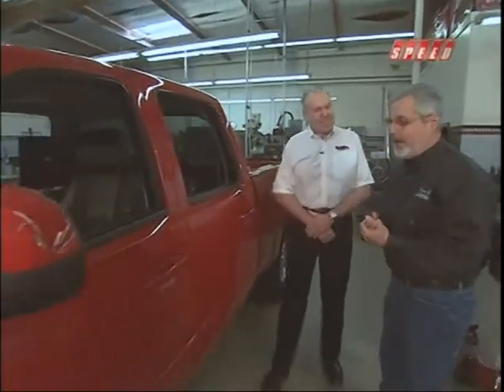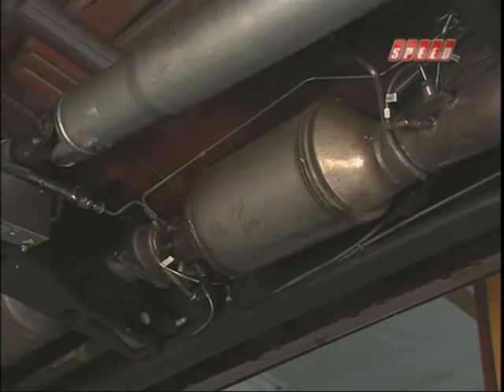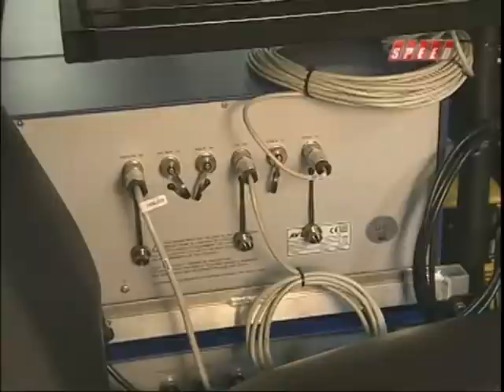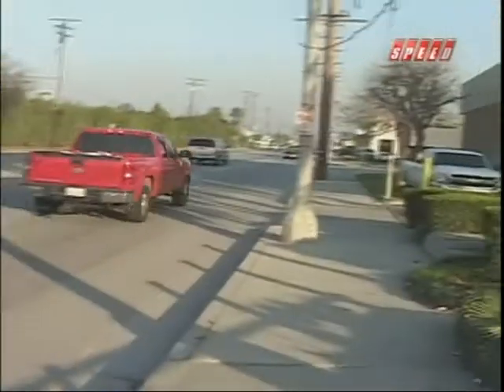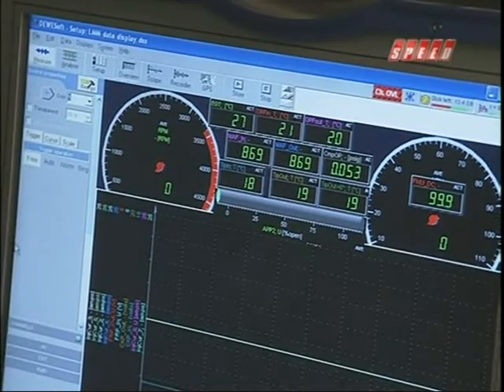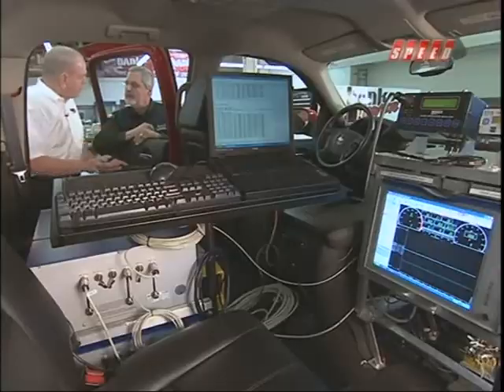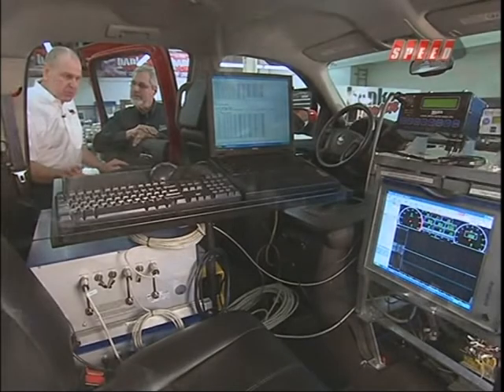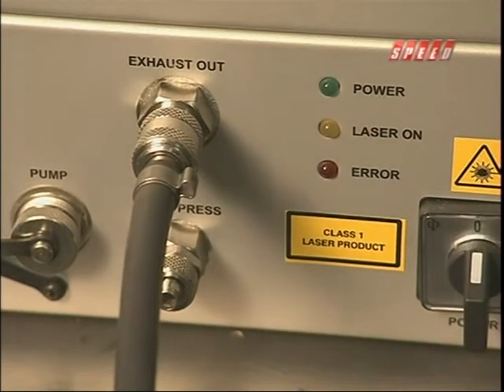Diesel Particulate Filters: testing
The EPA-mandated DPF created some challenges as well as opportunities. See what Gale Banks is doing to improve the performance and safety on the new systems.